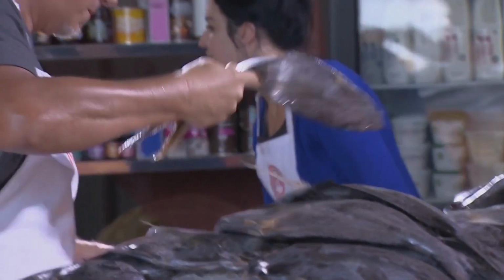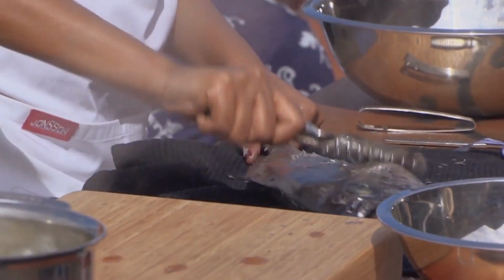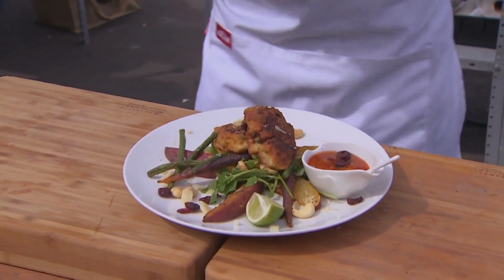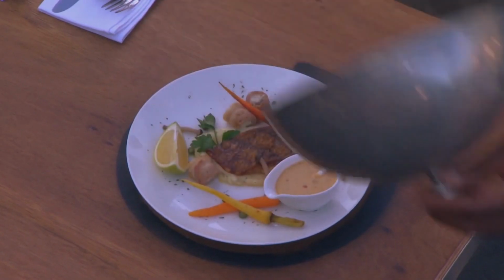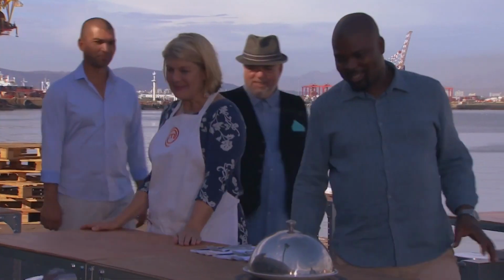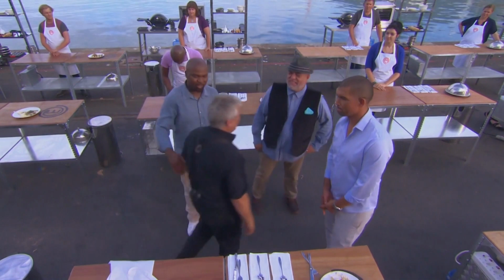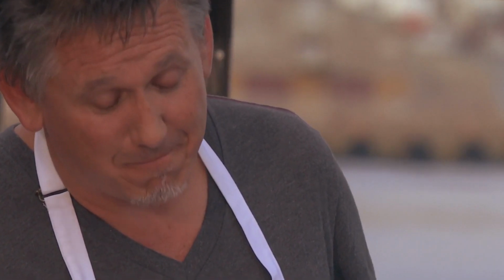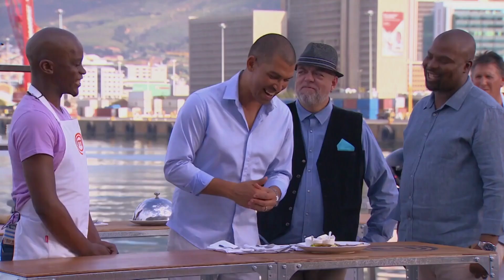Cooking an Angelfish Dish For Auditions | MasterChef South Africa | MasterChef World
These are the MasterChef South Africa season 3 auditions and home cooks will have to create an angelfish dish to go through to the next round!